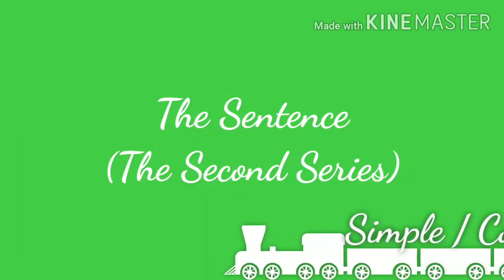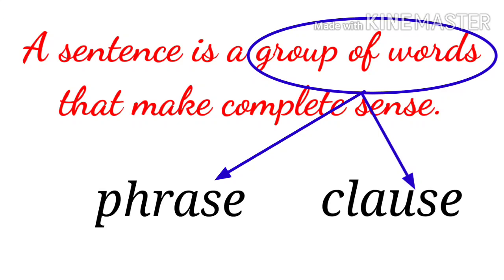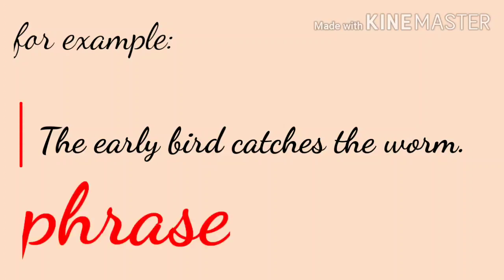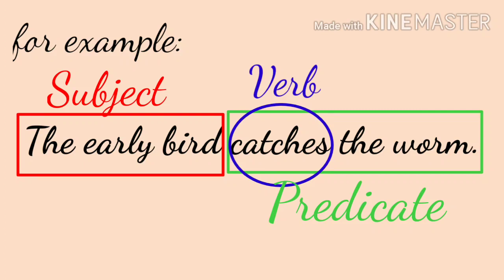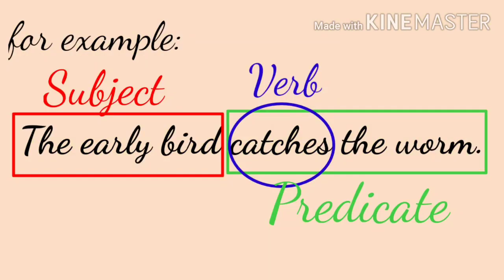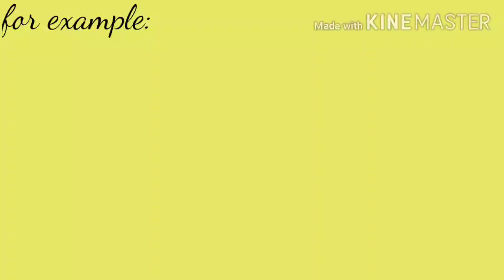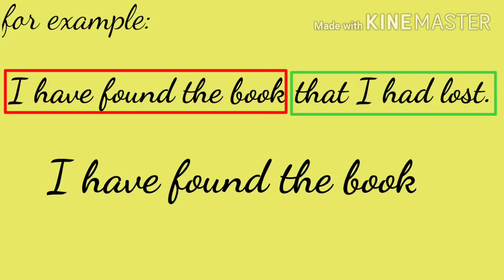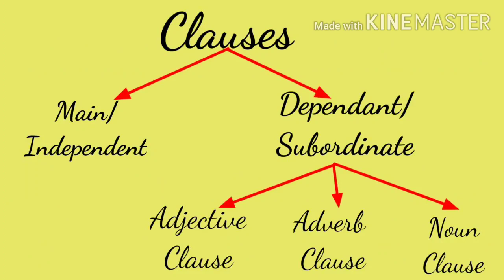Clauses: Main and Subordinate Clauses Explained The Sentence Series 2 Part-l Simple Compound Complex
This is the second series of The Sentence where we shall learn about Simple Compound Complex Sentences.So in order to understand the Sentence structurally it is mandatory to understand the clauses. In this video we shall learn about Clauses: Main and Subordinate.